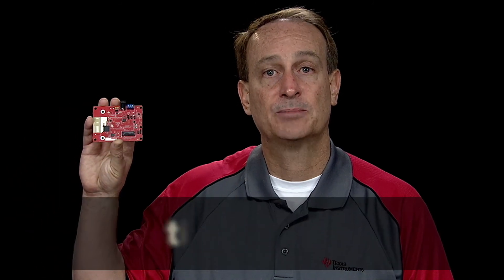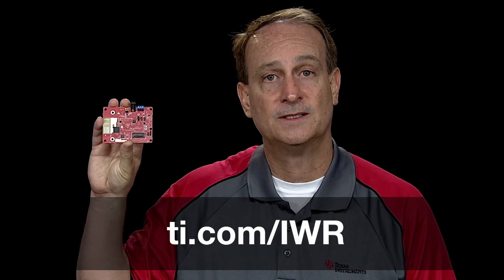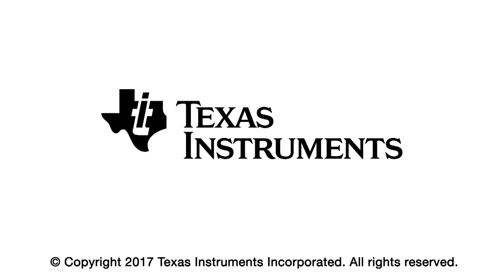Material handling using IWR mmWave sensors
Learn how developers can use TI’s IWR mmWave sensors to increase awareness of operating surroundings for material handling vehicles and robots.